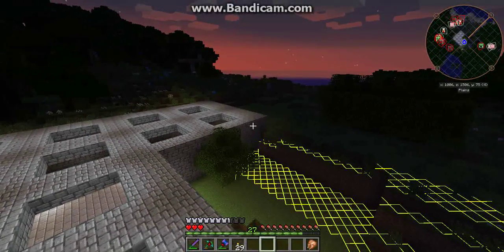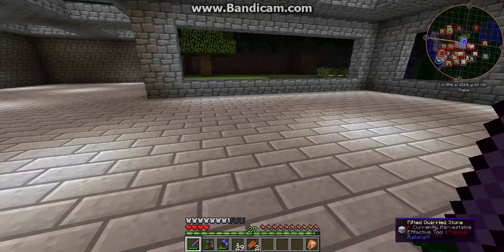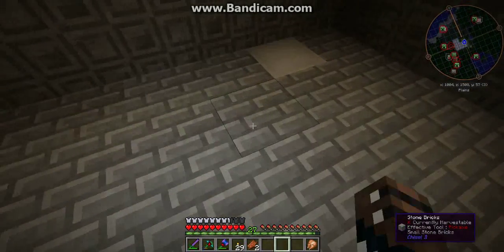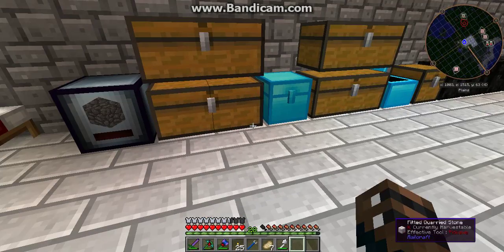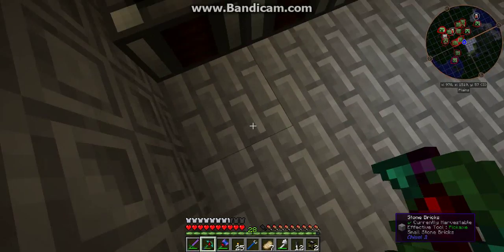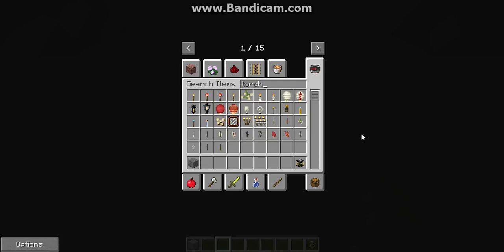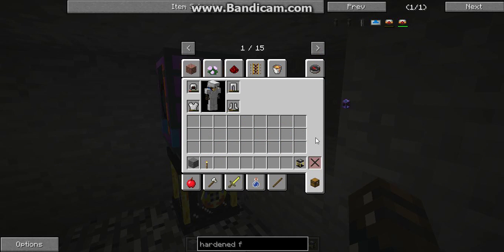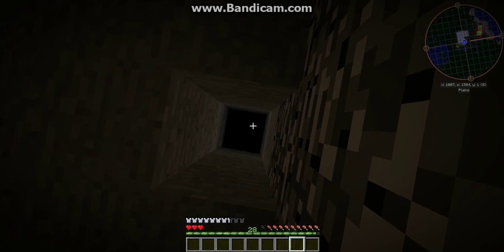Forgecraft The Modpack Plus Ep02 - Compression (Minecraft 1.7.10)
In today's episode we move into our new on going building and start getting some machines up and running